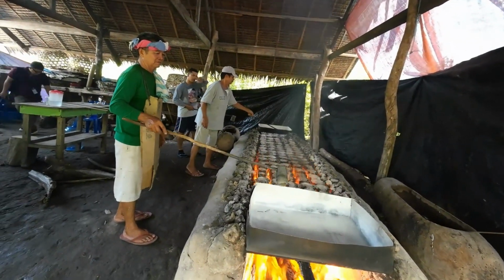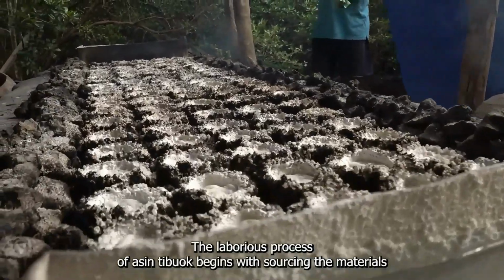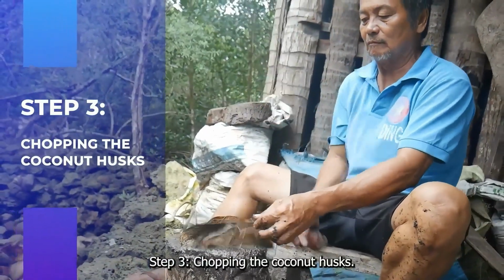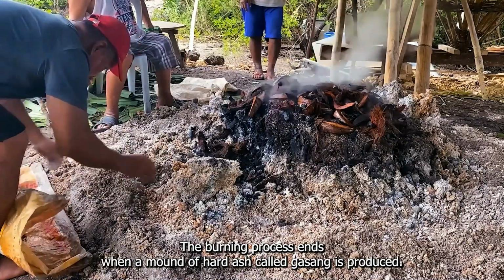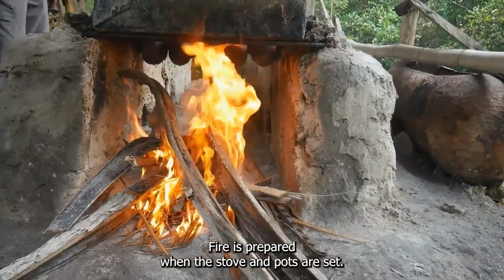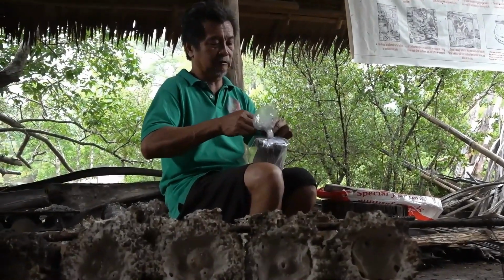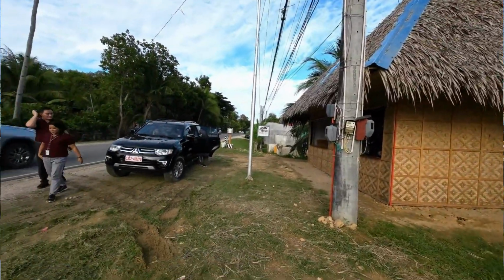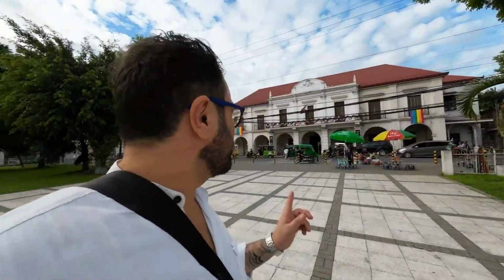Bohol's Hidden Culinary Gem: Asin Tibuok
Discover the fascinating journey of Asin Tibuok, a rare and endangered sea salt from Bohol, in this captivating video. Join me as I delve into the rich history and cultural significance of this culinary treasure. With the gracious invitation and support from the esteemed Bohol National Museum, I had the incredible opportunity to explore their archives, learn from experts, and even incorporate exclusive footage into this film. Immerse yourself in the story of Asin Tibuok, its endangered status, and the efforts to preserve this cherished part of Bohol's heritage. Get ready to embark on a flavorful adventure like no other!